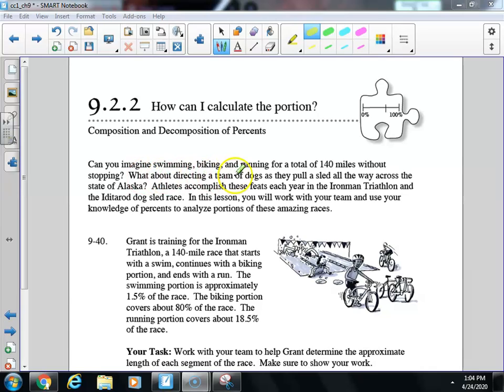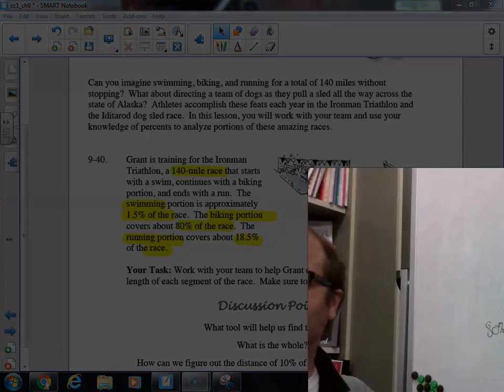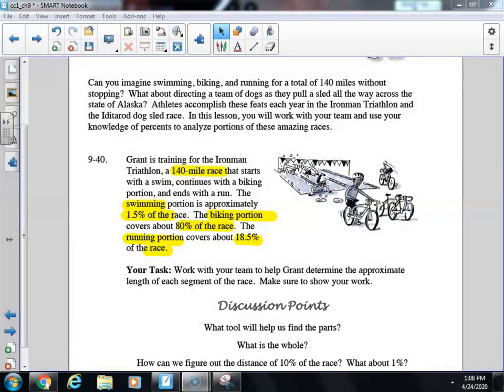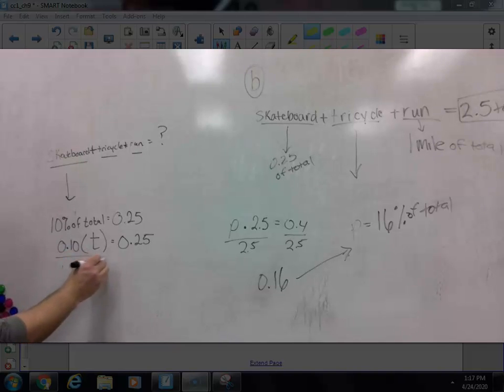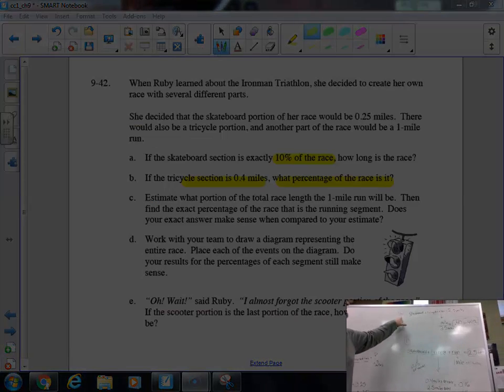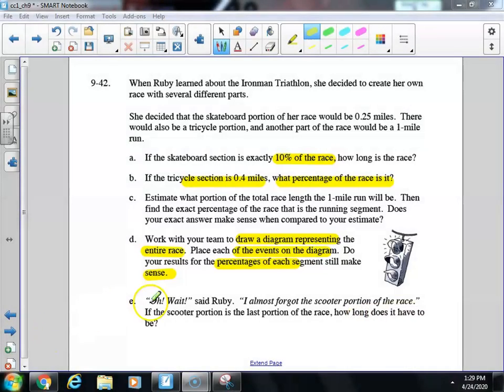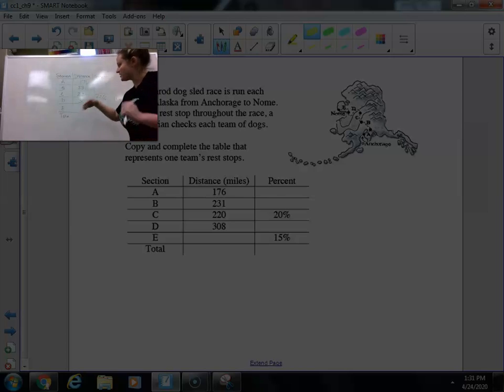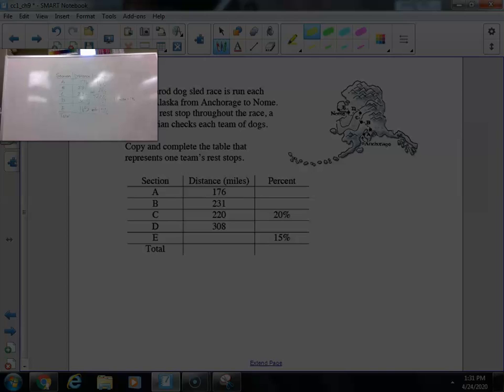Chapter 9: Core 40, 42, 43